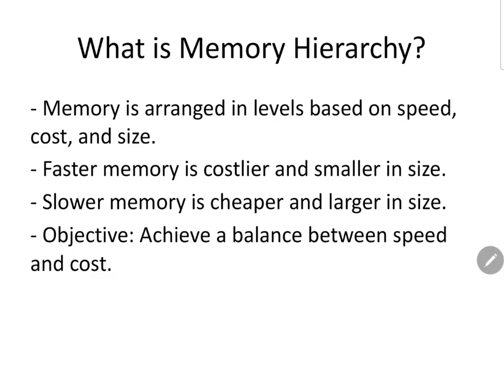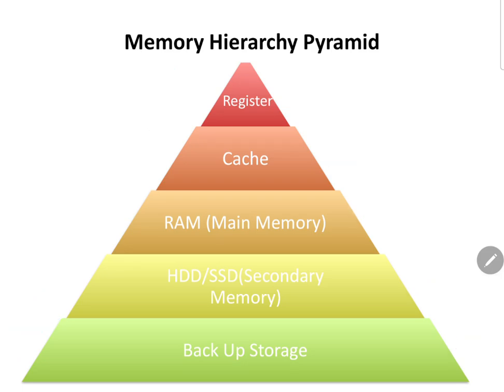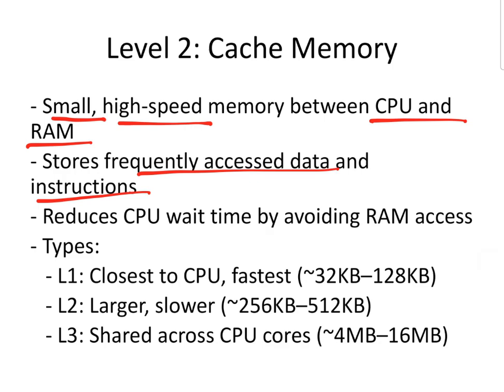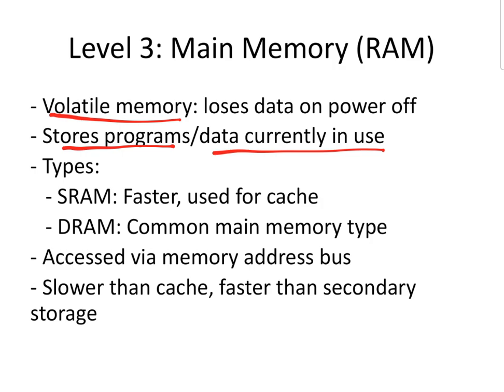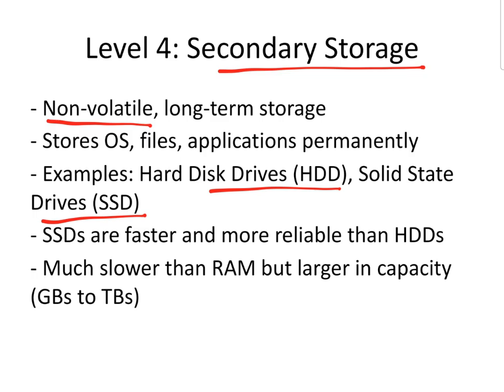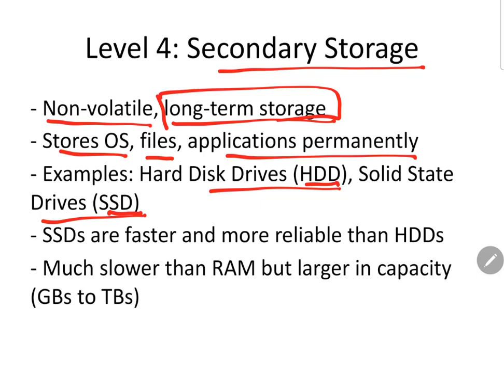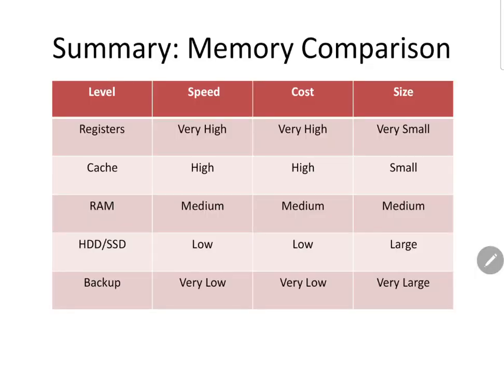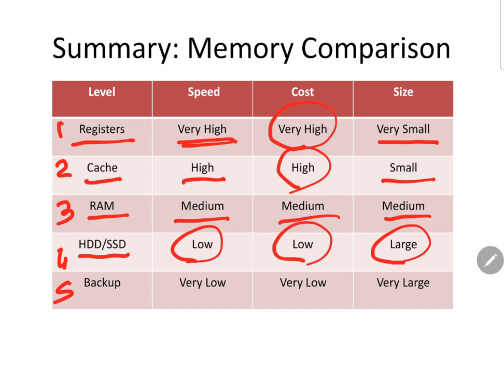Memory Hierarchy : Computer Organization & Architecture (COA) || Memory Management (GTU)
This video explains memory hierarchy, memory levels and application of it.